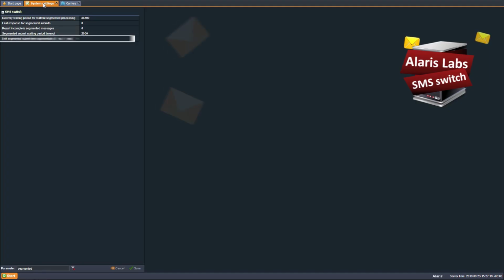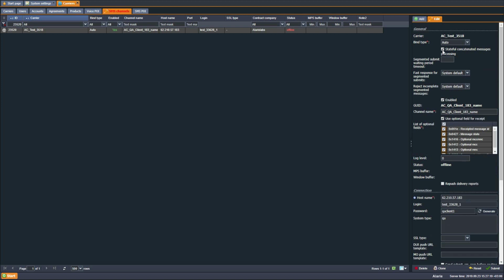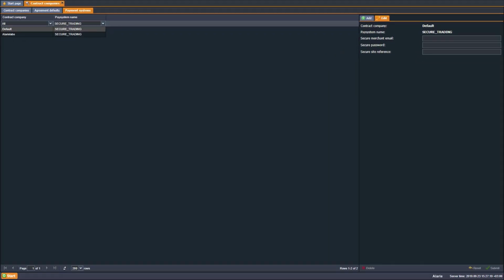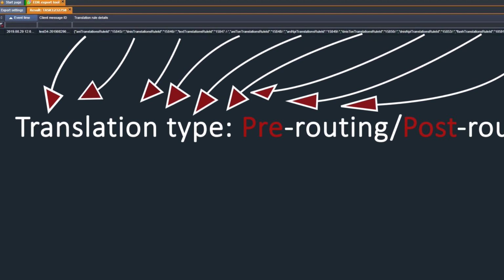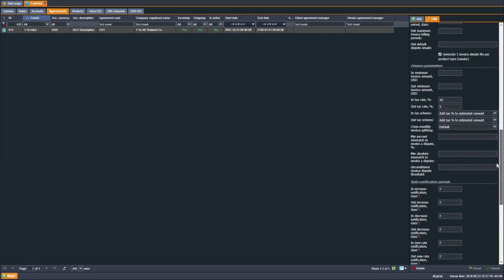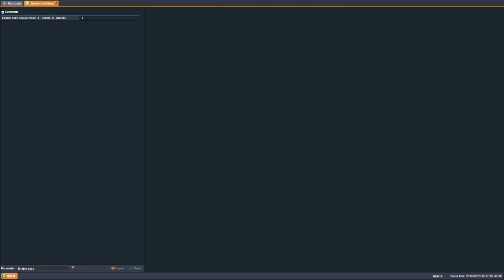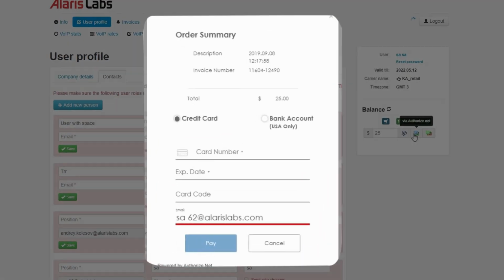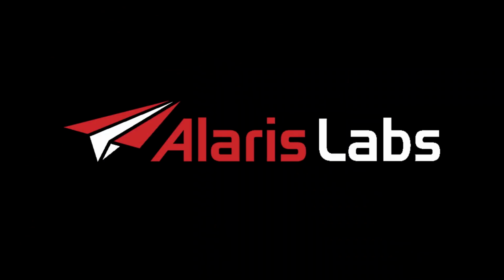Version 3.5.19 "Main features and changes overview" SMS-EN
00:48 Processing concatenated messages
02:27 SMS switch enhanced
03:00 New payment system added
03:19 MPS modifier
04:10 Translation rules in EDRs
04:42 Filtering of custom parameters
04:55 The new EDR field for export
05:18 Parameters to invoke a dispute in agreements
05:50 Resending responses to submit requests
06:31 Password reset procedure
07:22 Updated sorting in Carriers\Products
07:31 New API for Authorize.net
07:40 Pagination in Contract companies
07:45 Parameter Price values to be considered as blocked
08:05 Fields renamed in Tags interfaces
08:21 Creating users
08:32 GET:edr method